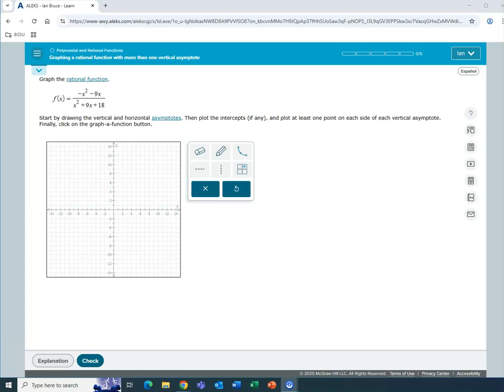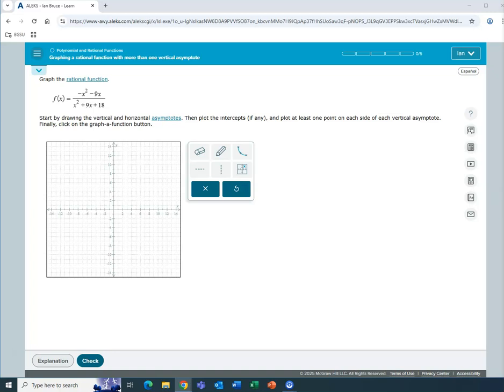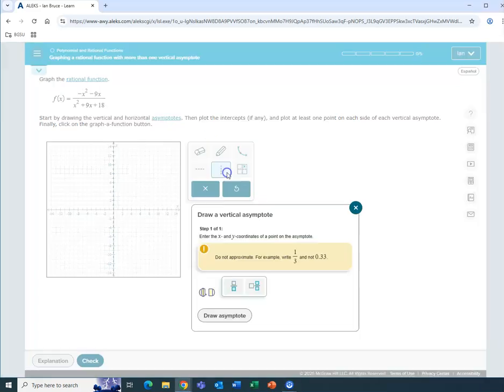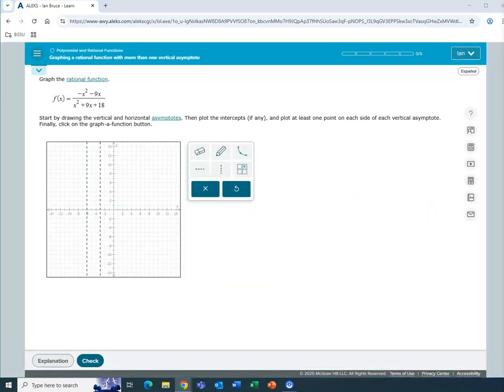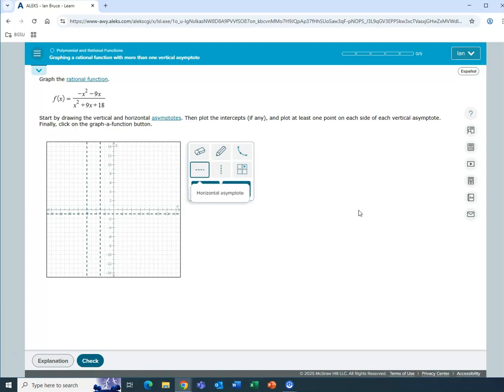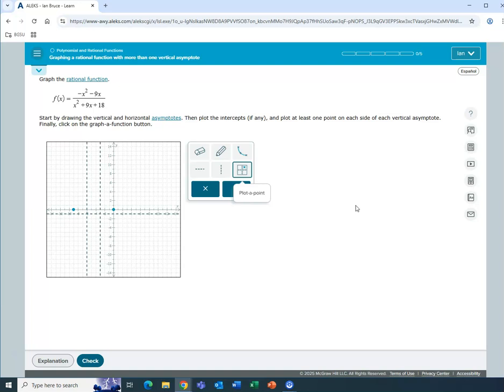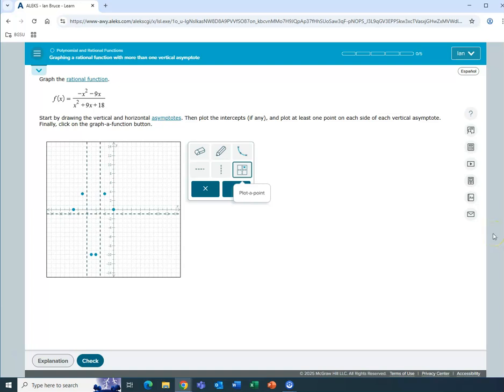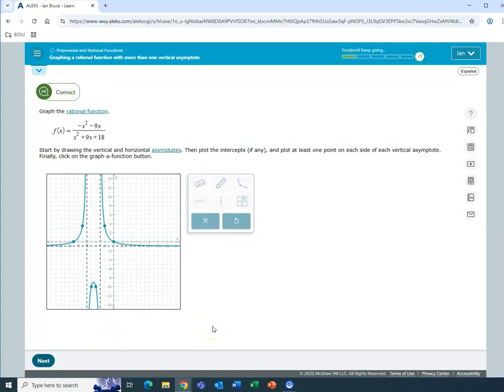Graphing a rational function with more than one vertical asymptote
This video shows how to solve Graphing a rational function with more than one vertical asymptote in Aleks.